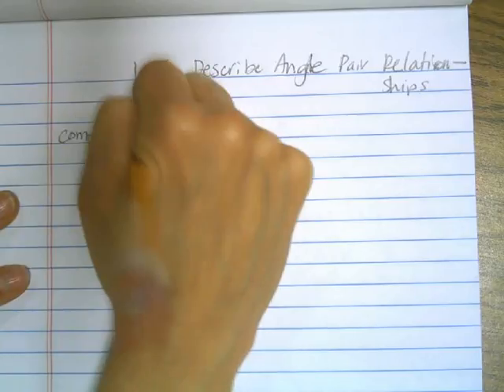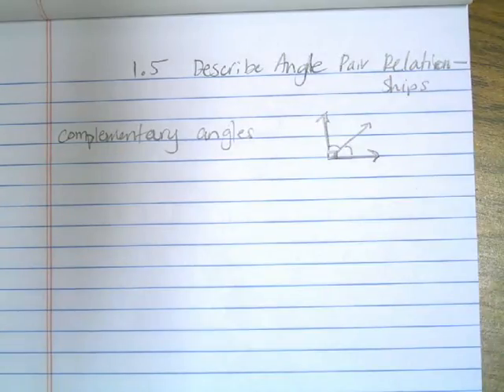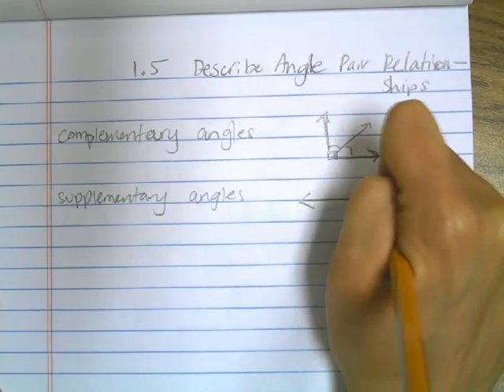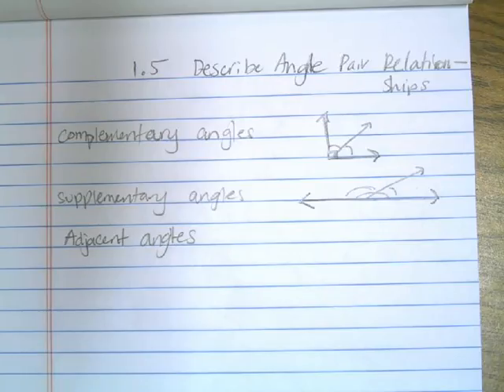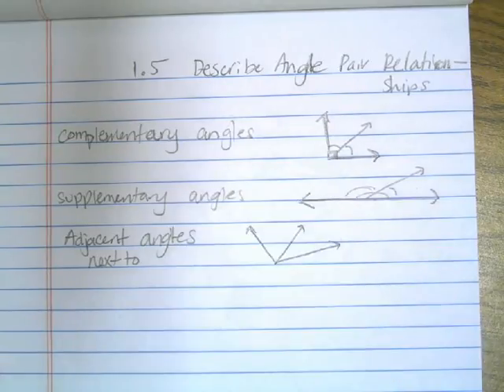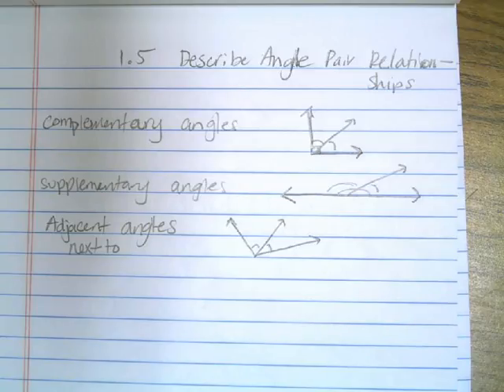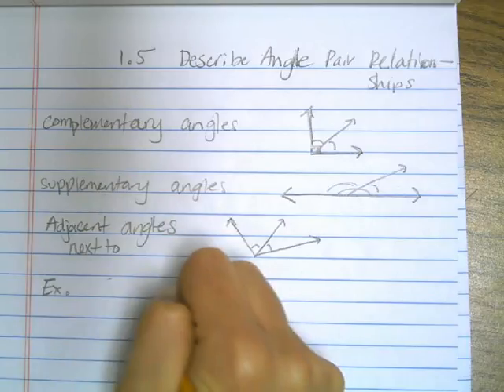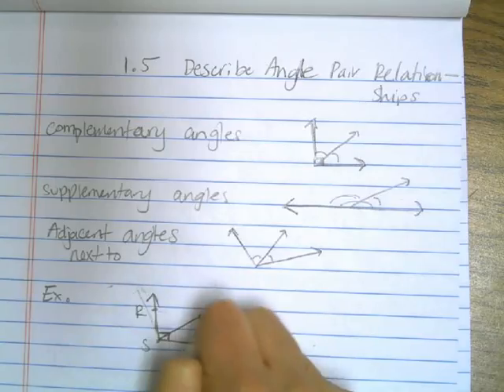Geometry 1 5 Part 1